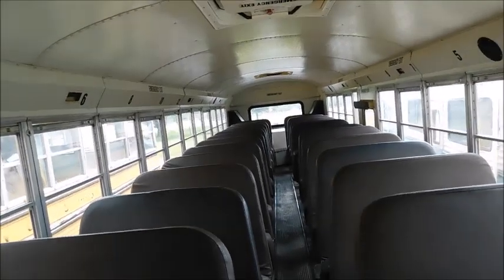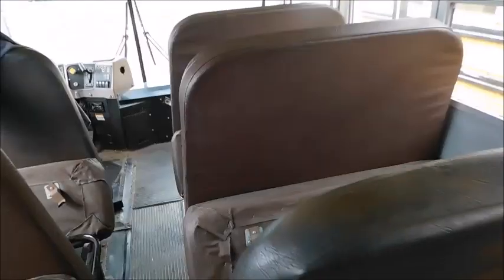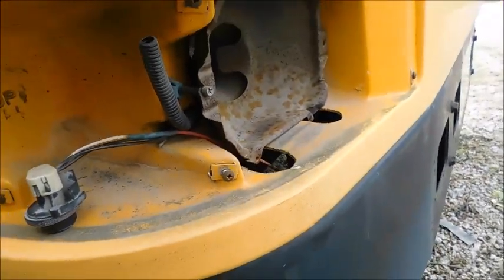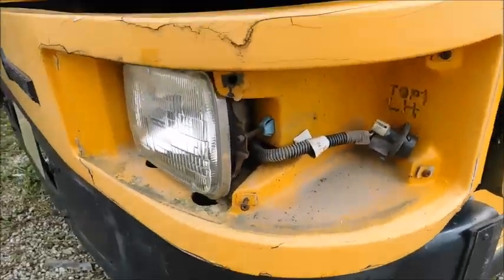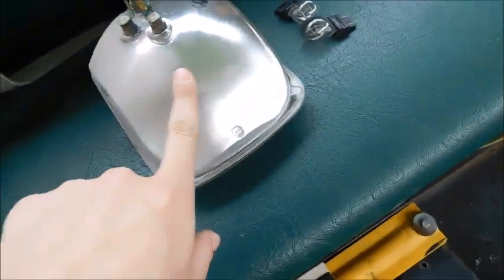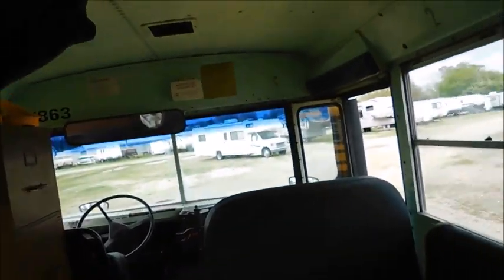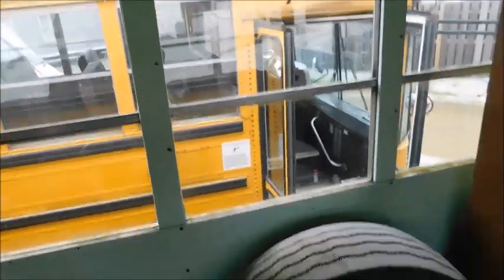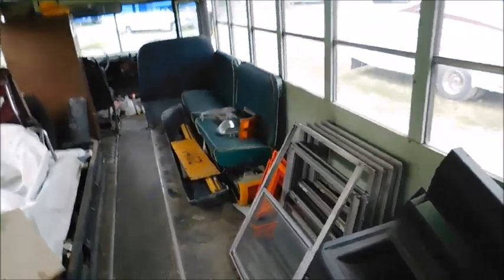Progress with 66 - Bus Update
More updates to come as more gets done. I would like to have 66 ready to go by June so that way I can be ready if 50 is to be sold.